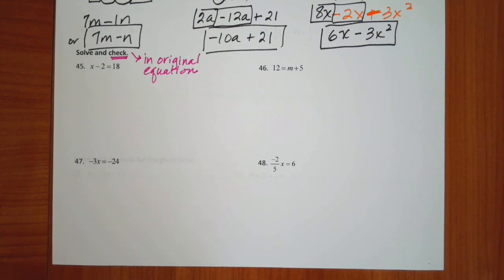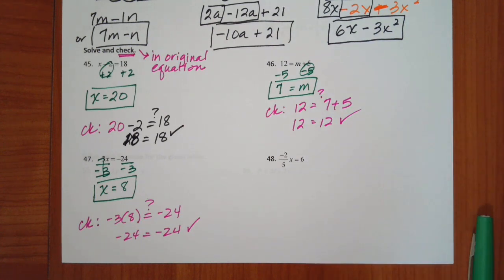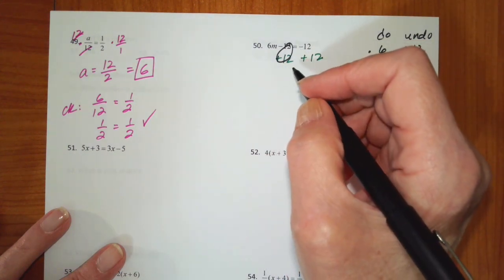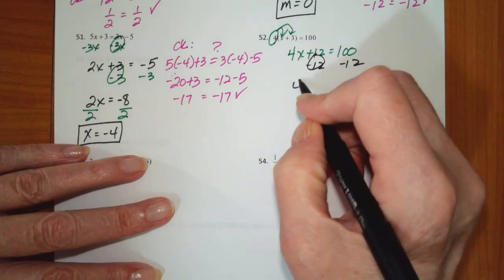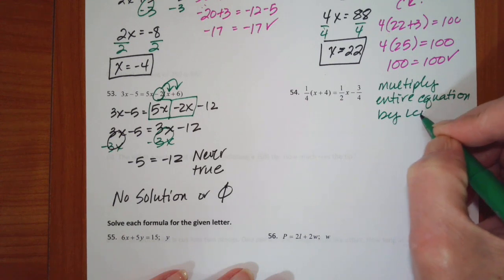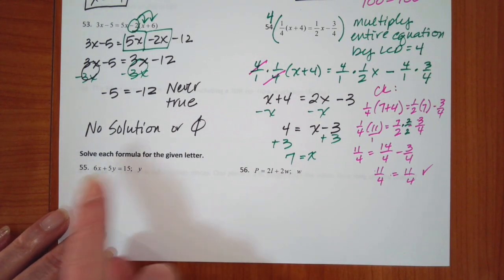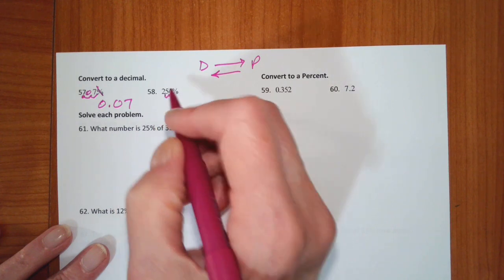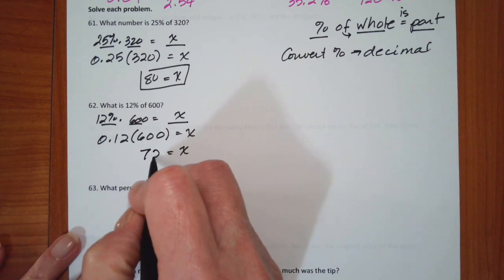ElemAlg unit 1 review 45 to 63